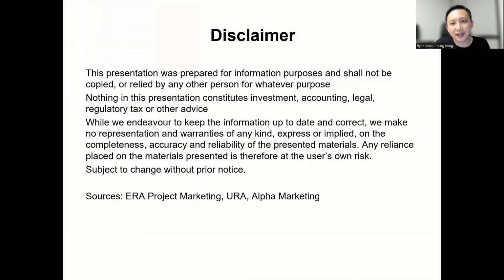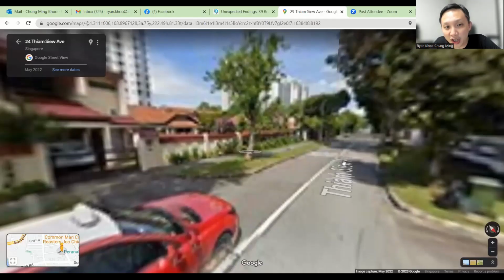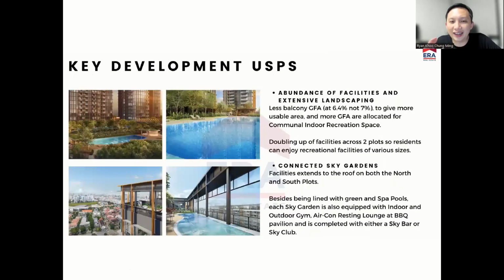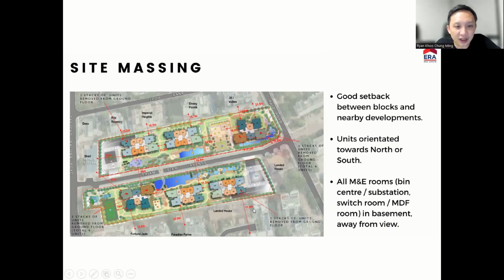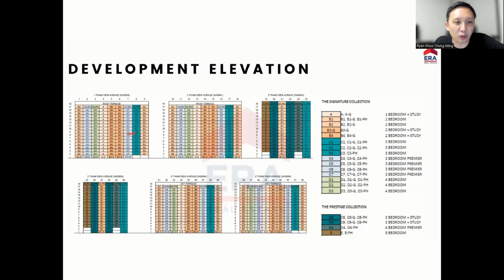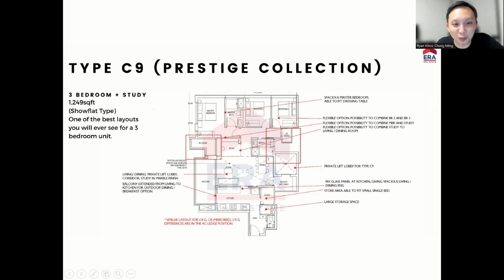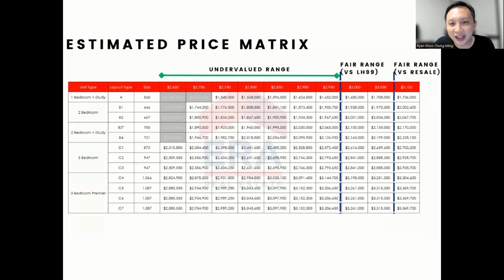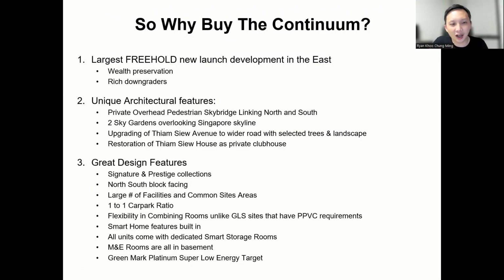Episode 37 - The Continuum Project Review (April 2023)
Finally we can do the FULL PROJECT REVIEW of The Continuum at Thiam Siew Avenue in the East.

Ryan Khoo is a public speaker, author, licensed real estate consultant and serial entrepreneur. He invests in both Singapore and Malaysia and has deep passion for real estate investment. He is on a mission to support people who keen to take their first step into property investment.